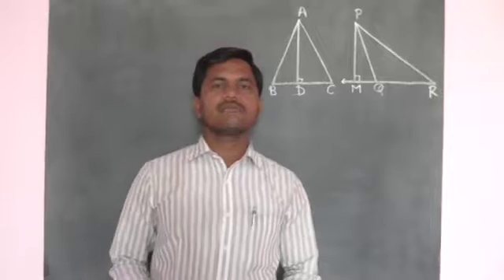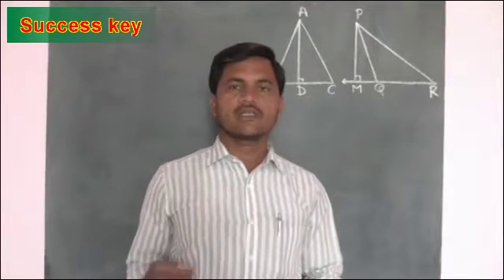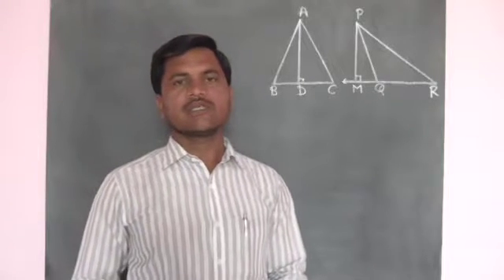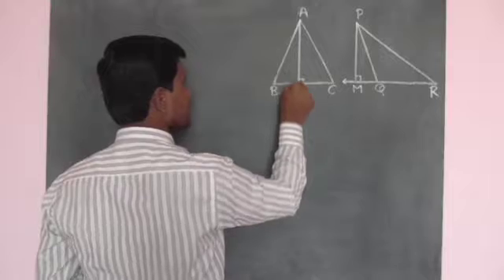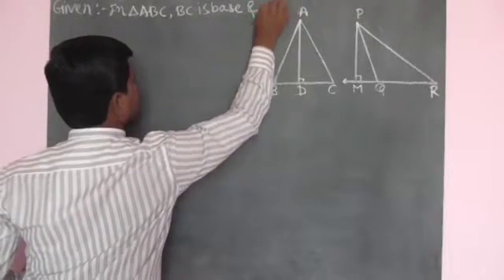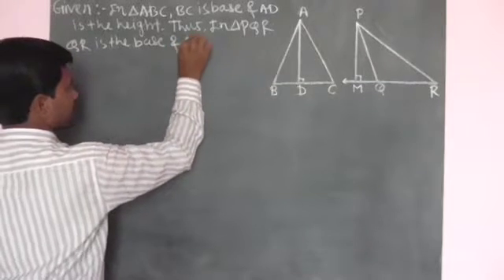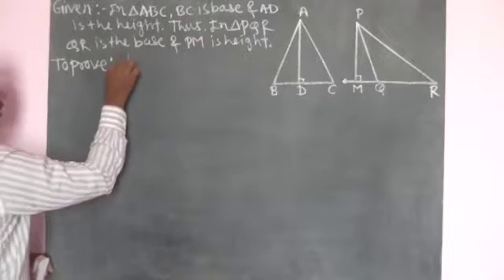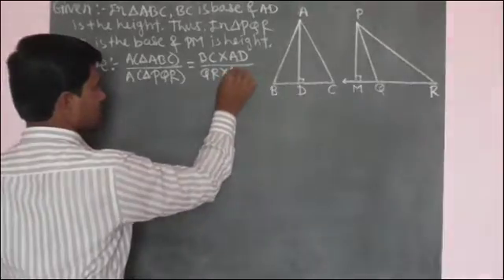maths :- 10th class , First property of ratios of areas of two triangles ( Similarity )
Dear friends,  All video lectures on channel Success Key of subject math created for all students preparing the exam ssc board of maharashtra, students of cbse , icse and mpsc in the language English and Marathi respectively , this all video lectures are free for every viewer . so if you are not  preparing the exam of 10th class please tell all students around you which are preparing the exam 10th class and about all videos on YouTube channel success key . that all videos are very helpful for studding their board exam .
Similarly Write your opinion on the video tutorials which are you watch in the comment box , subscribe channel and click on notification button for the information of new videos by massage or email. share the links of tutorial to your friends ,
                Amol Mangulkar.